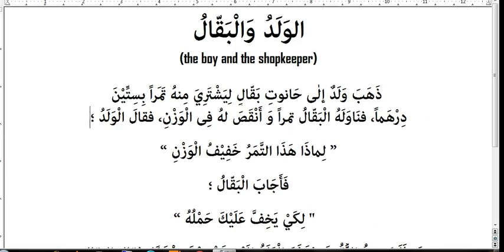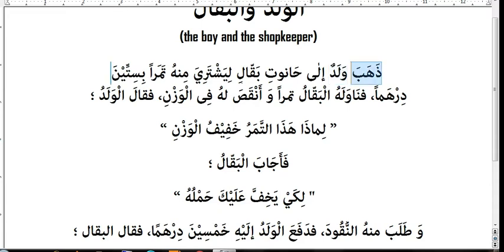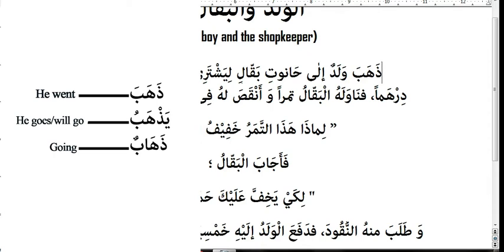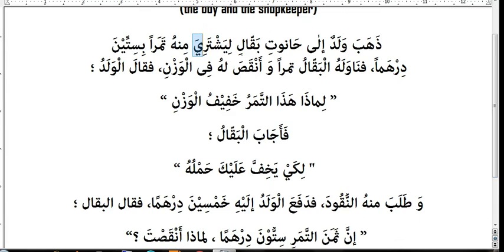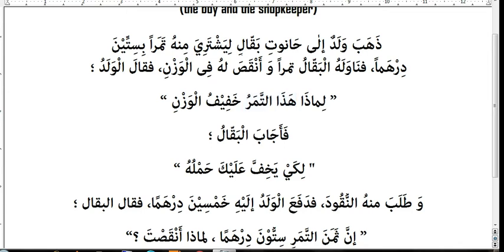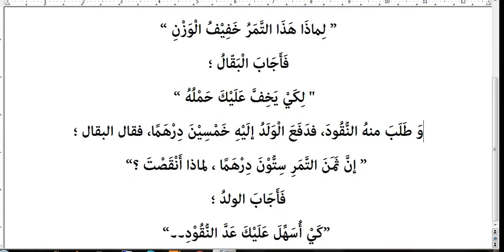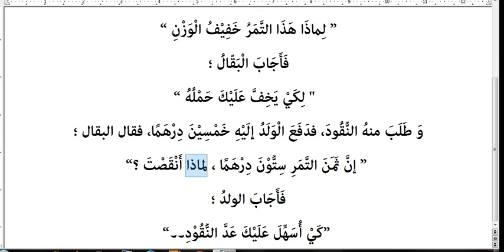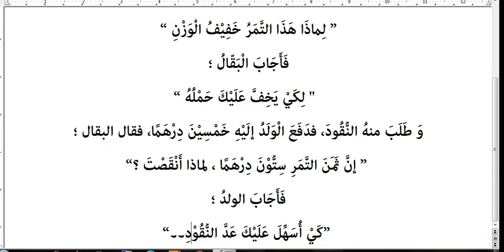Arabic Vocab. Series | Short story #01 | The boy and the Shopkeeper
In this series I will make videos on short Arabic stories to help you guys improve your Arabic Vocabulary.